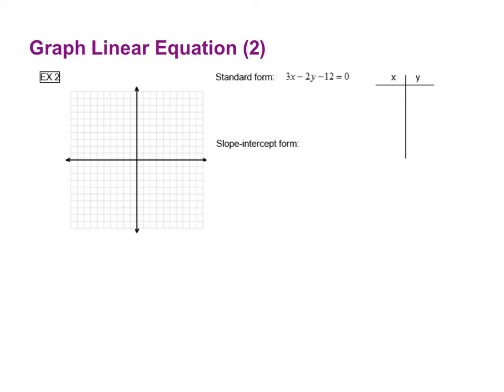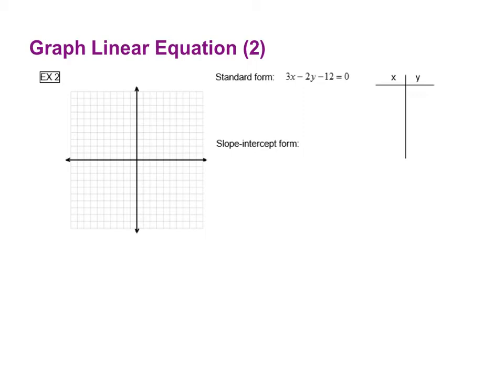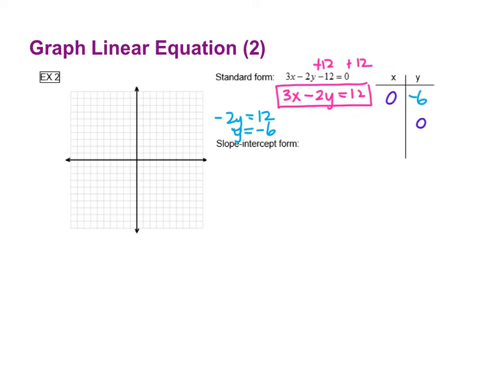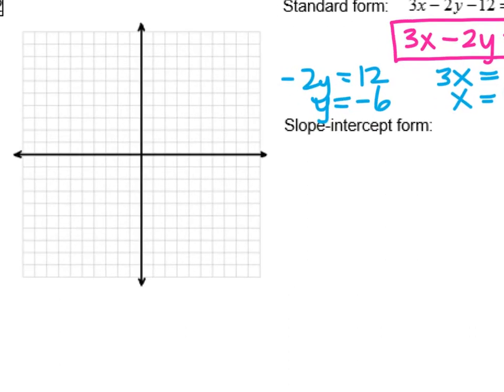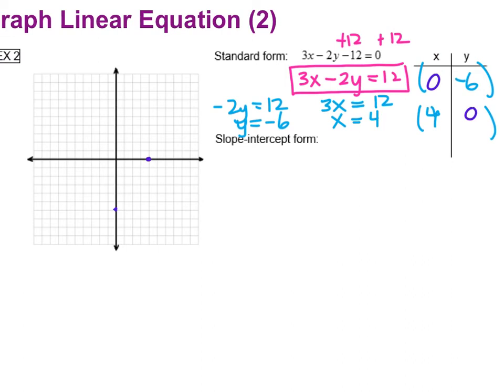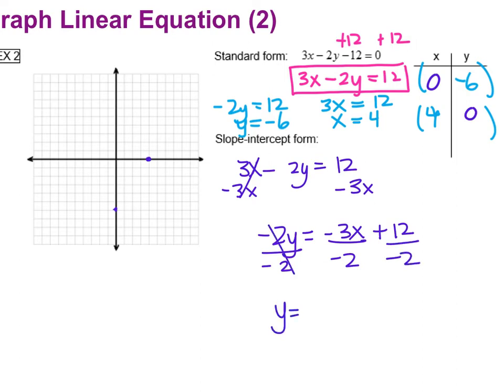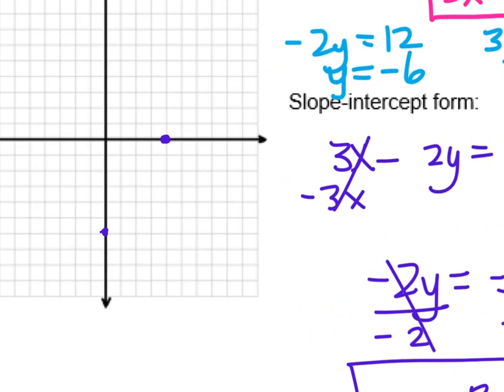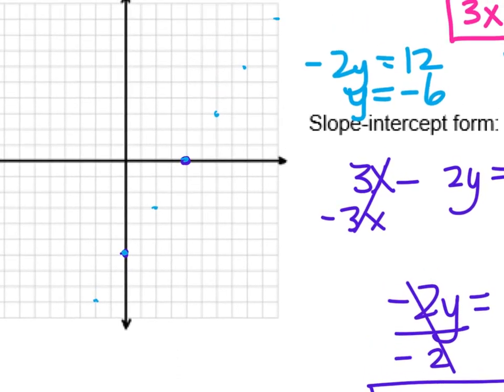Graph Linear Equation (2)